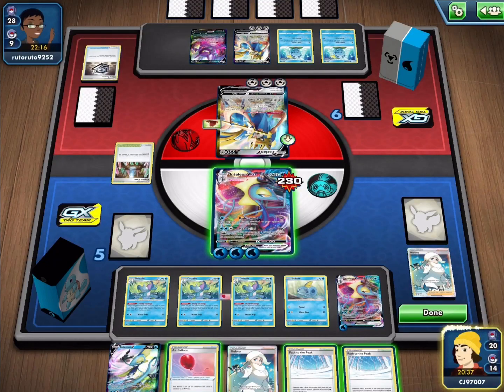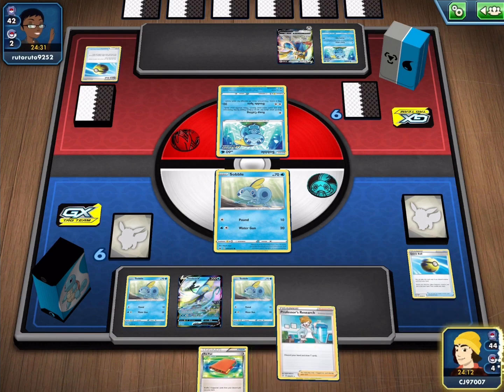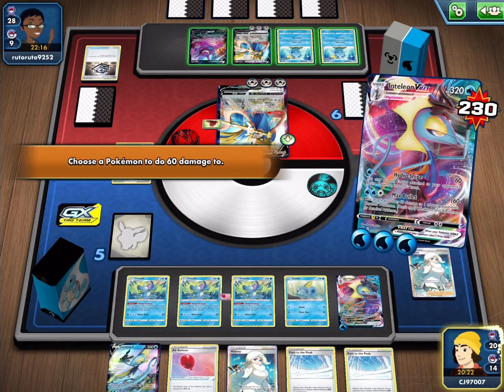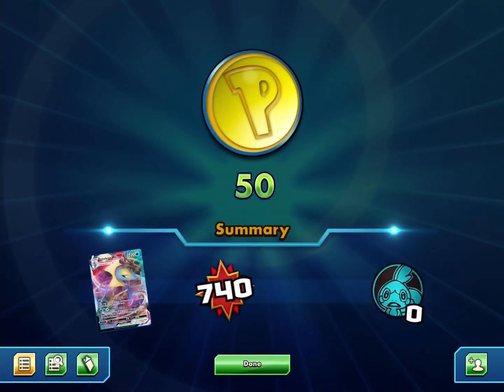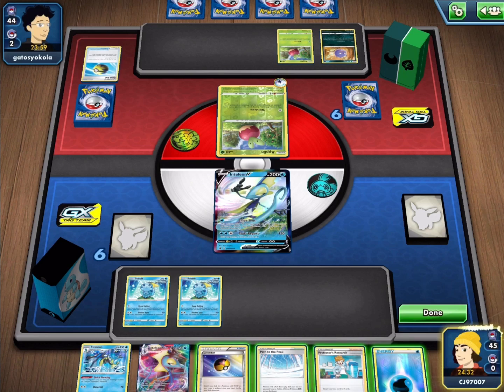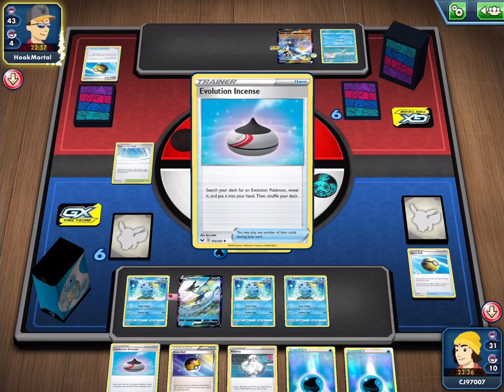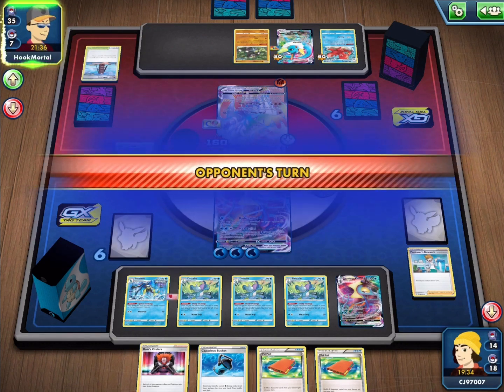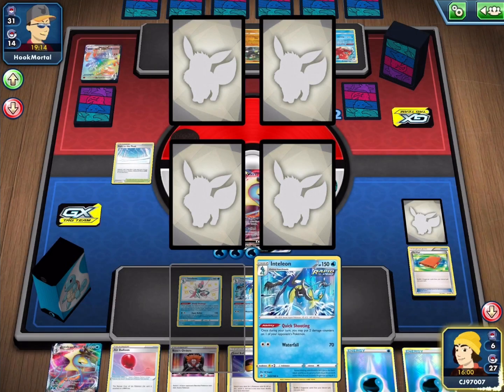3 Inteleon Are Better Than 1! - Best Inteleon VMax Deck Post Rotation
What’s better than playing Rapid Strike Inteleon? Playing as many Inteleon as possible! I start off the new post rotation season by updating Inteleon VMax and taking some big multi-KO turns. Bench Pokemon are no longer safe and this deck takes full advantage.

Timestamps:
0:00 - Intro
0:34 - Deck Profile
4:58 - Game 1 vs Zacian/Zamazenta
17:30 - Game 2 vs Dragapult/Inteleon
22:25 - Game 3 vs rogue deck
26:03 - game 4 vs Rapid Strike box